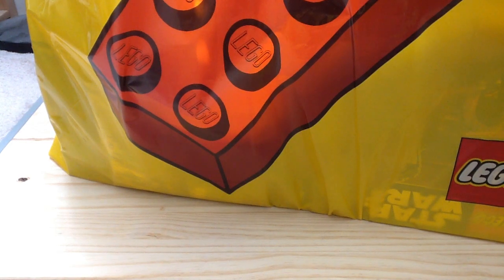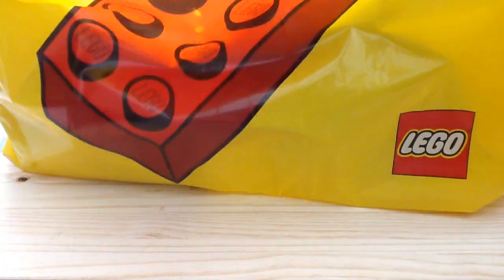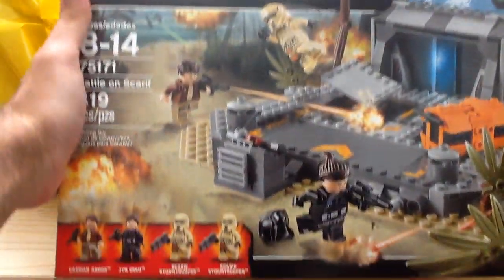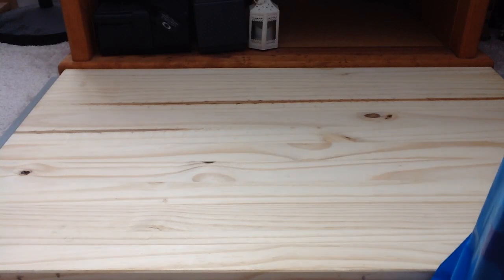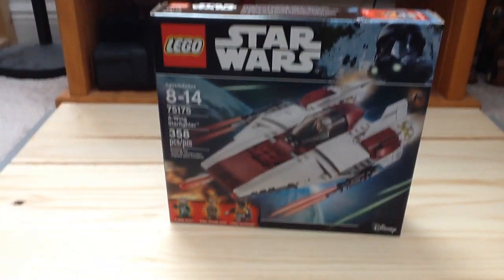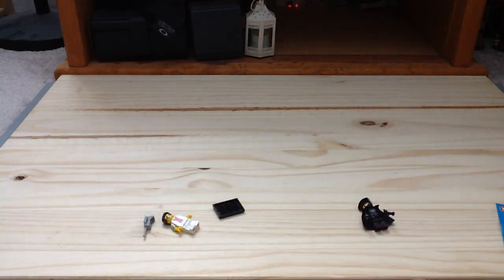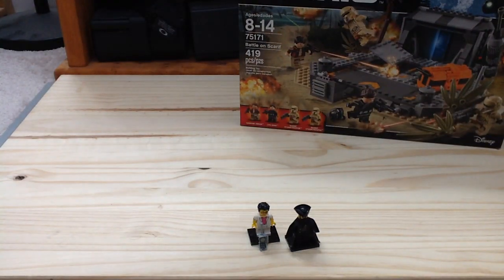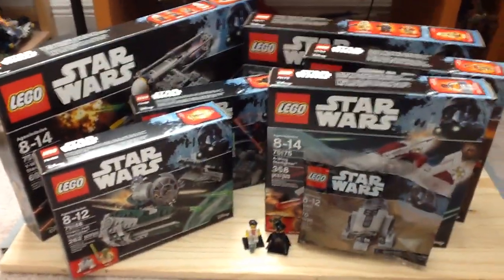Lego Haul #31 May 4th, 2017 May The Fourth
More Star Wars Galore. Let me know if you want me to review these sets.